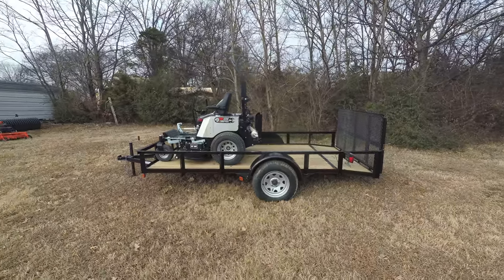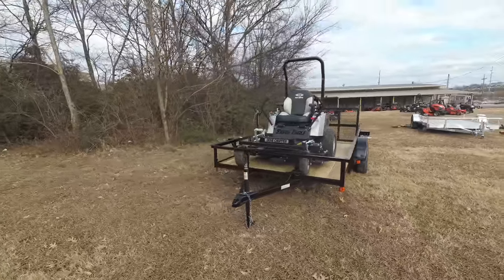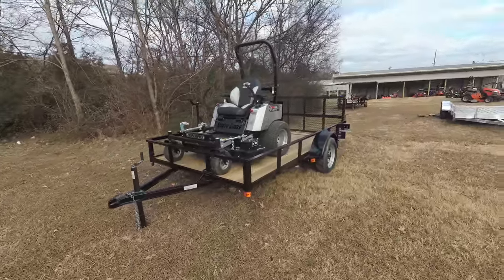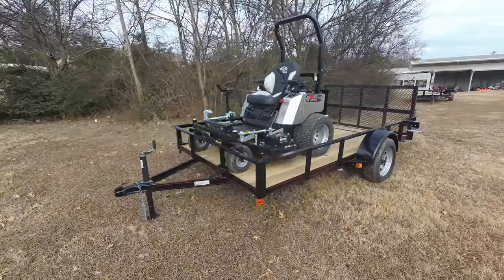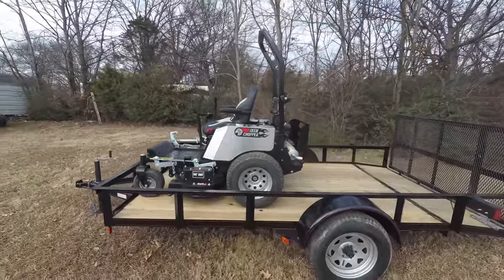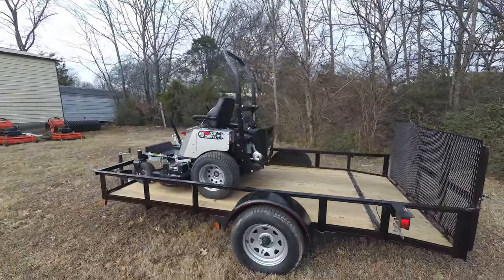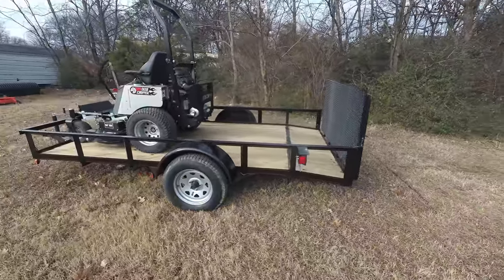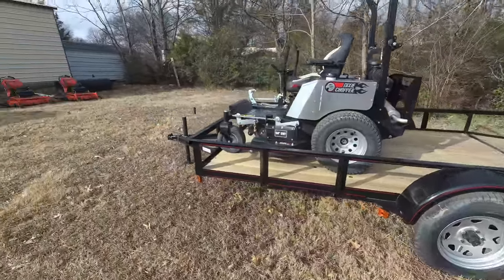Dixie Chopper Silver Eagle 2550KW Zero Turn Mower 5' x 10' Utility Trailer Package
Package Includes:
Dixie Chopper 2550KW Silver Eagle
5' x 10' Utility Trailer
Pack'em String Trimmer Rack 3 Place Open Trailer PK-6

Hours
Sunday: closed

Nashville Location
3533 Murfreesboro Pike